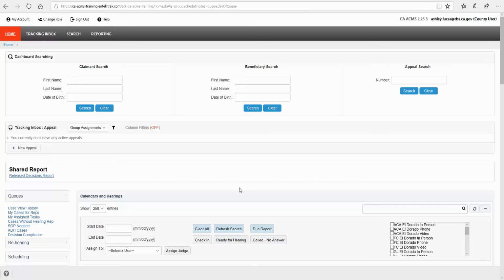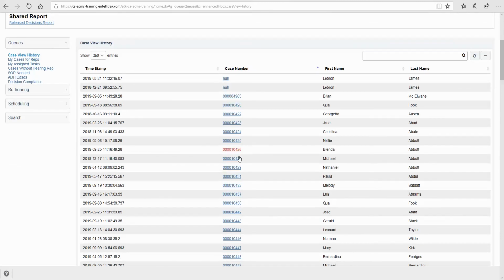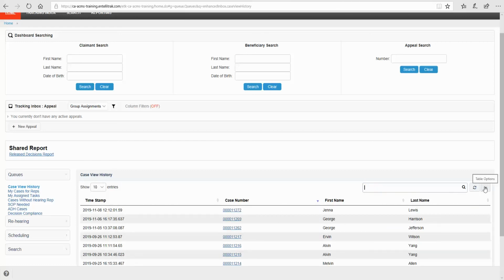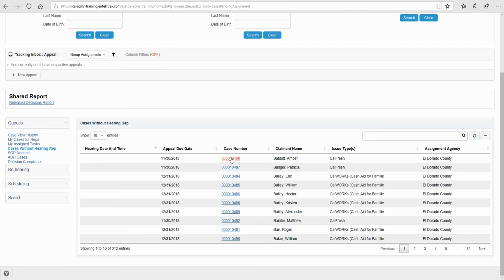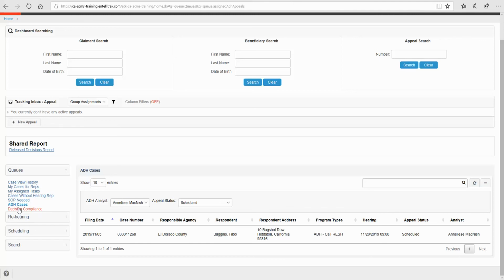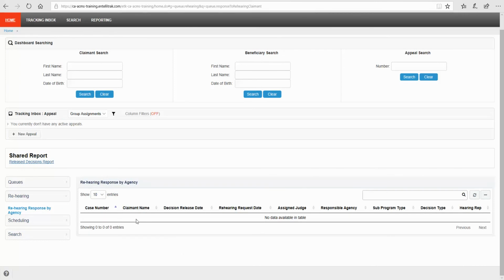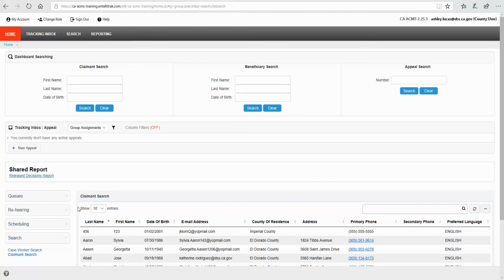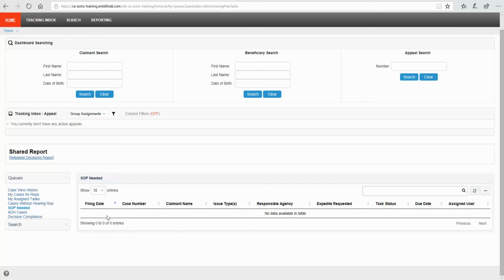Home Screen Queues 2019 11 12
What are those queues on the Home Screen and what are they for?  This tutorial is recommended for County Users, RA Users, and Health Plan Users.